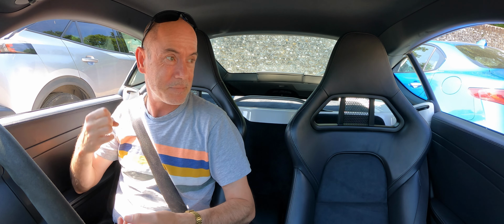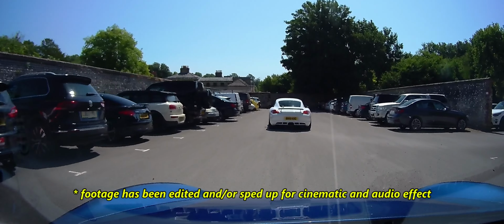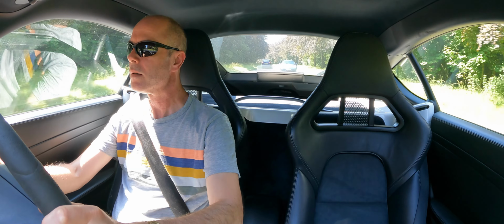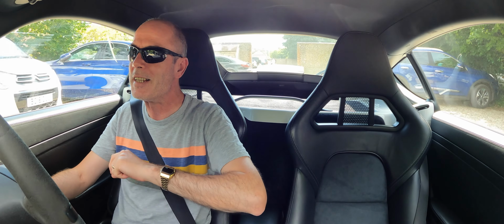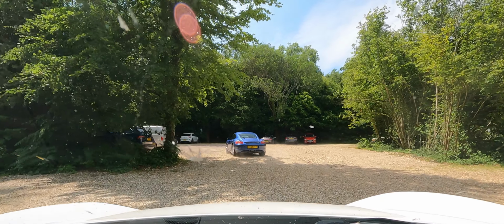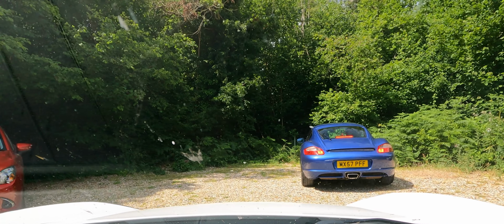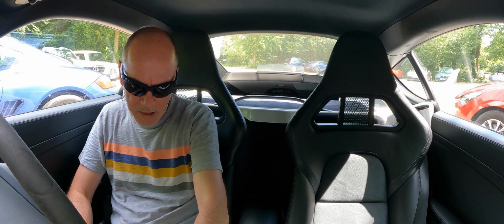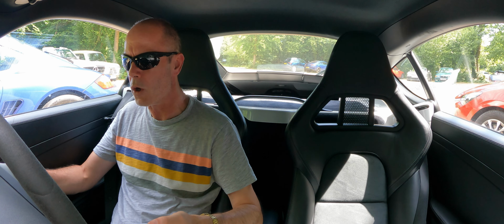PORSCHE Cayman 987 - 2010 3.4 S vs 2007 2.7 base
First time driving an S, an opportunity for a quick blast to gather some thoughts on the S vs base conundrum.

0:00 intro
0:45 first impressions and spec
1:14 clear roads
1:40 PSE!
1:58 slight disappointment
2:34 2nd gear pull
2:57 S v base?
3:35 clear road tussles
4:50 confusion
5:19 cost to change?
5:31 closing summary